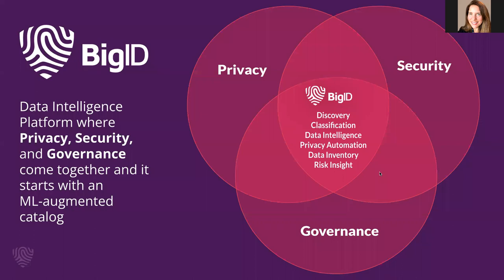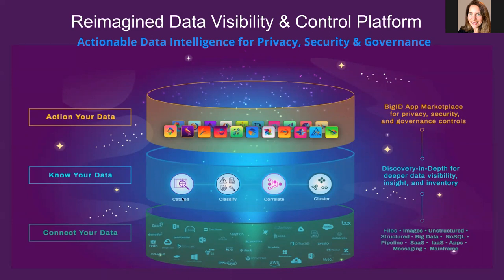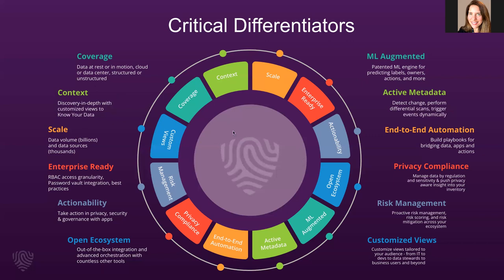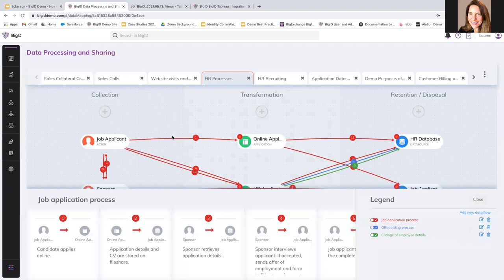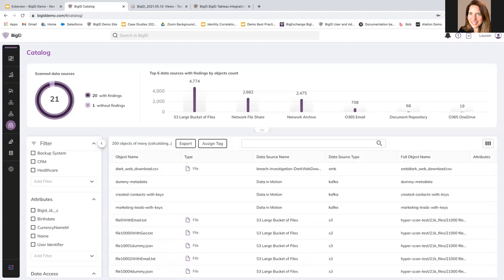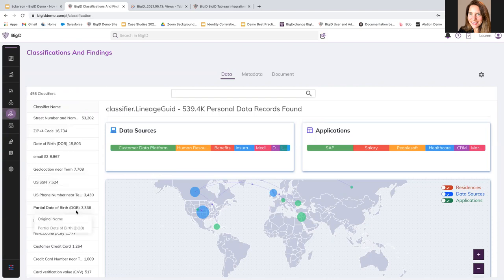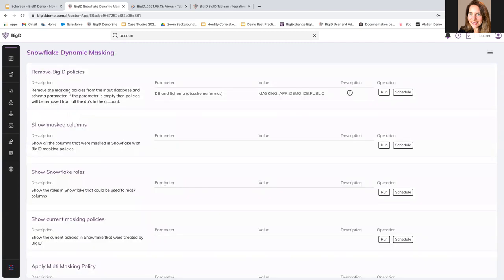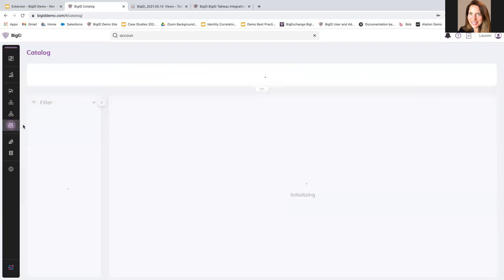BigID Data Catalog Demo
BigID highlights its key differentiators for the CDO TechVent on Data Catalogs (December 15, 2021). Use this link to evaluate each data catalog in the playlist When you submit the form, you will receive a custom report that shows how you scored each product versus everyone else.